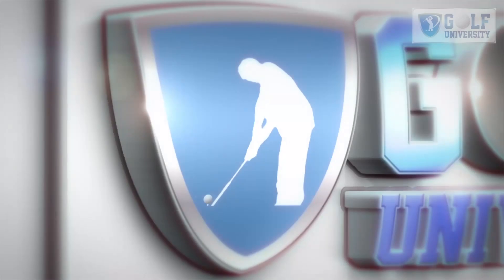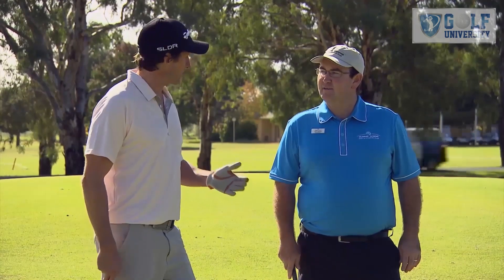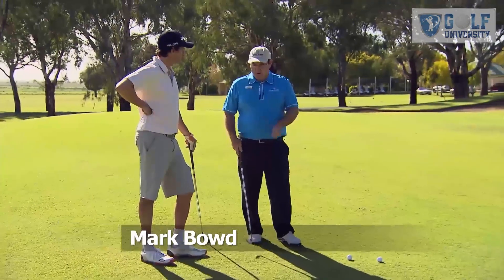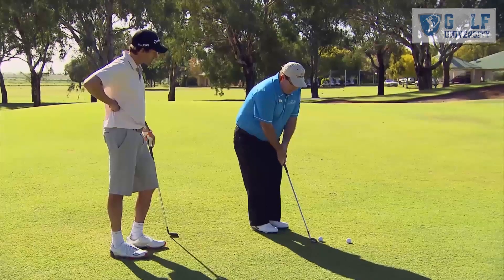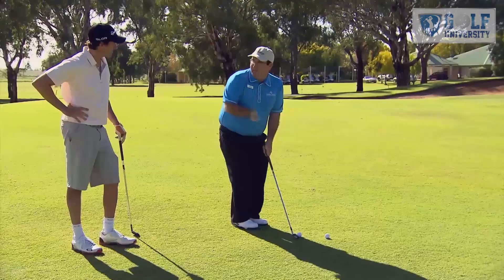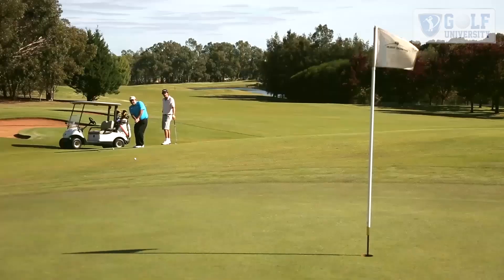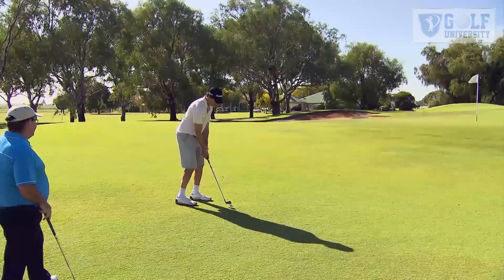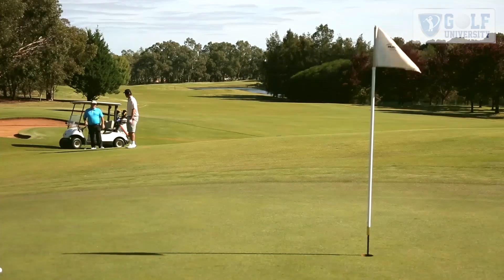How to Play a Bump and Run Shot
How to Play a Bump and Run Shot by Mark Bowd on Golf University

Mark Bowd, the Head Pro at Murray Downs Golf & Country Club in New South Wales, Australia

In this video, you will learn:
✅ great recommendations on how to resolve issues about your bump and run;
✅ a fundamental set up to hit a well-placed and lovely shot.

Get a power boost in your golf swing with these simple and effective golf fitness exercise. This is important for you to become more confident, consistent and in control of your golf game!

How to Hit Out of A Bunker with a Twenty Dollar Note | Justin Speiriani

How to Stop Chunking the Ball When Chipping |  Craig Tapp